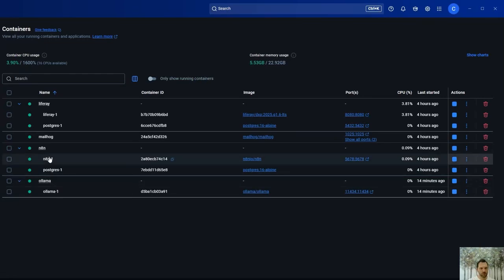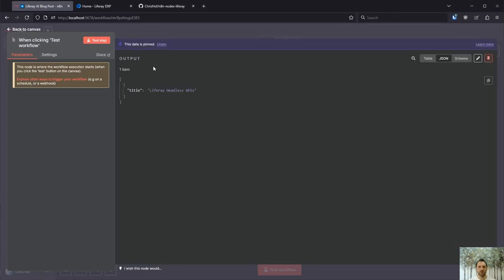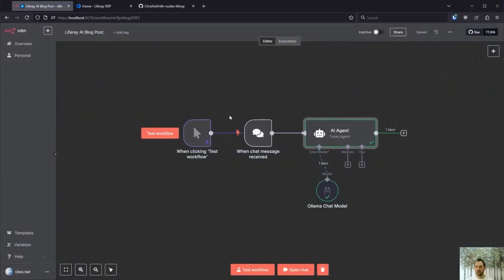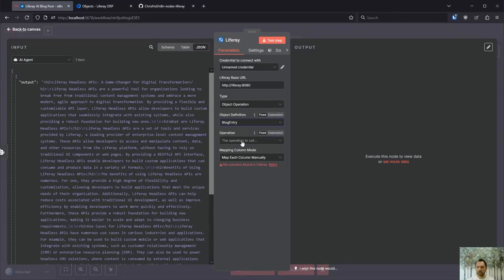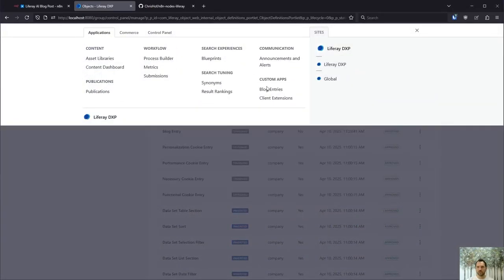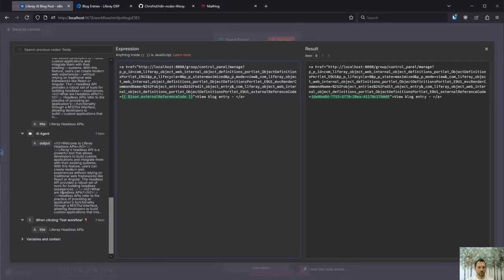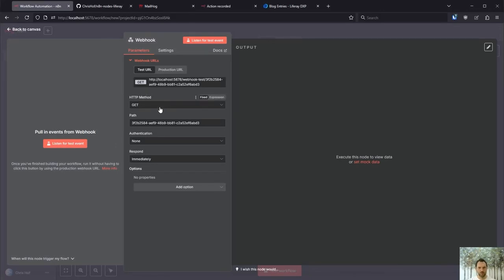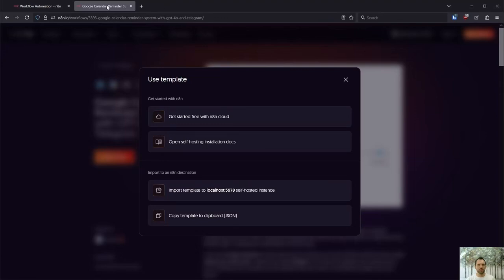n8n intro and introducing the Liferay Node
Quick intro and overview of the n8n workflow automation tool.
It also showcases the Liferay Community Node and how it can speed up interacting with Liferays Headless APIs in n8n.
Quick look at the local Docker setup with n8n, ollama, mailhog and Liferay.

0:00 Intro
0:16 Docker Setup
1:07 Installing the Liferay Community Node
3:05 AI-written blog post with Approval
29:09 Webhook from Liferay Objects Action
31:27 Other features & Community Templates